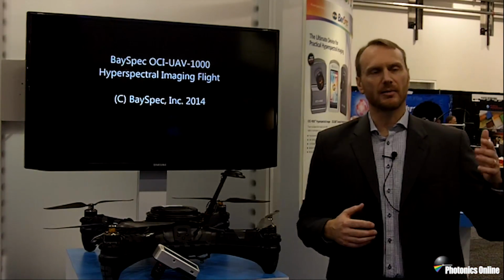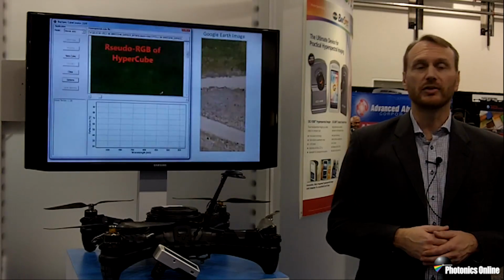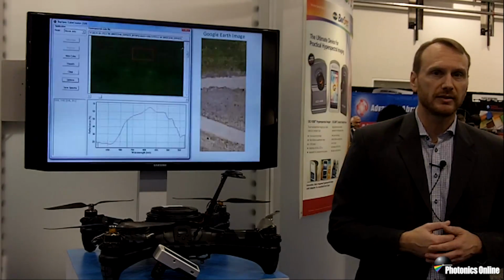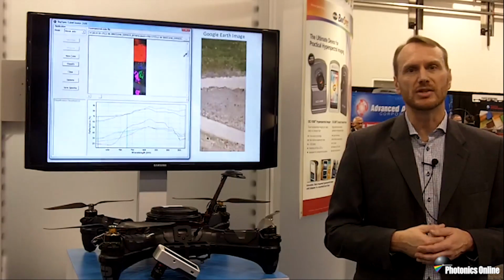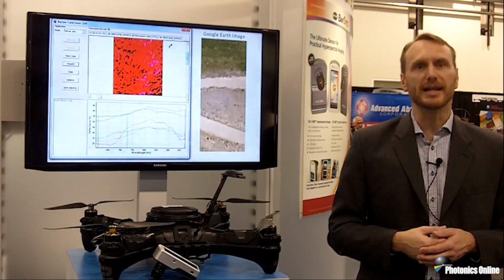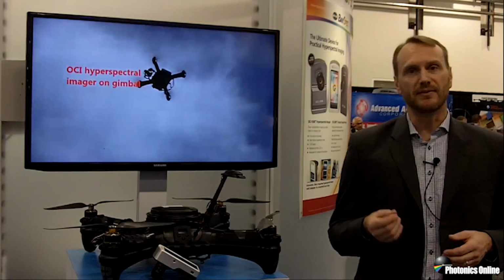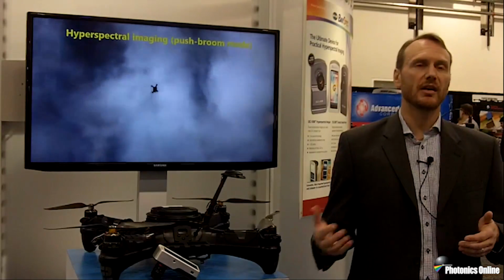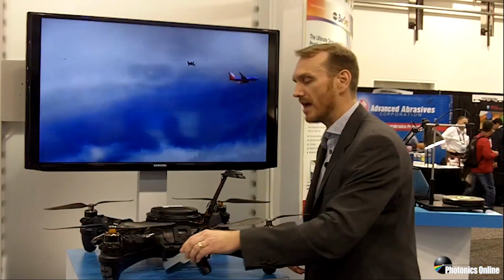What Wavelength Range Should You Use?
Our last video with Greg Staples was an introduction to advanced hyperspectral imaging. At Photonics West 2017, he focused on selecting different wavelengths for specific applications. Watch the video for wavelength selection guidance for precision agriculture, food sorting, mining, pharmaceutical quality control, and more.